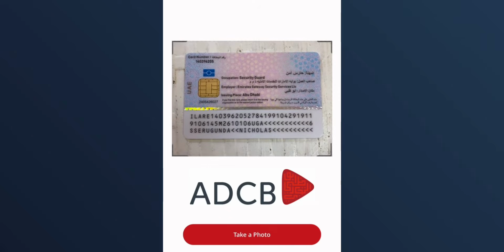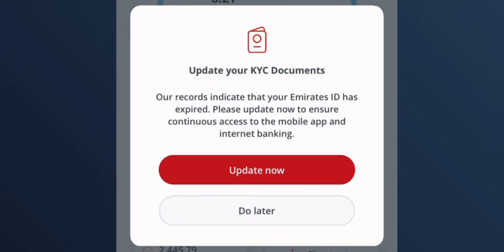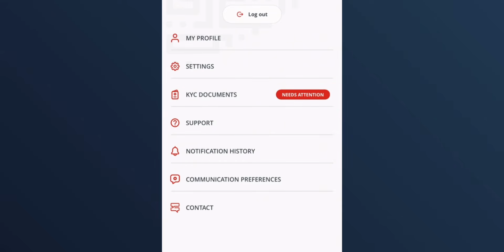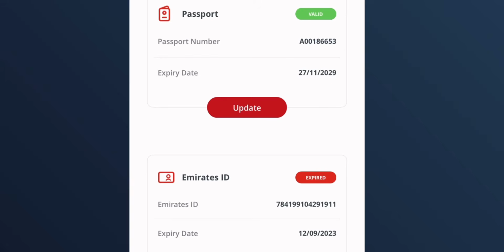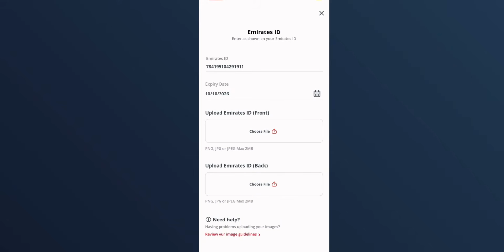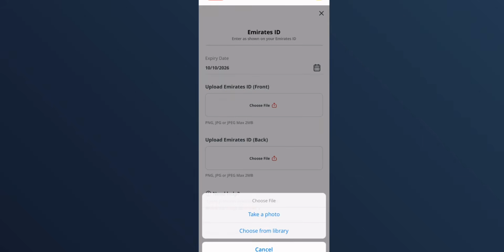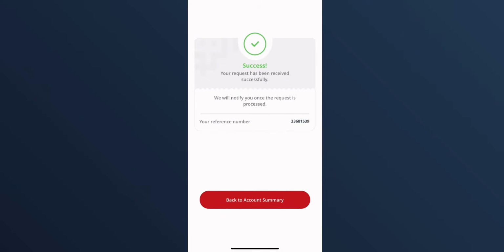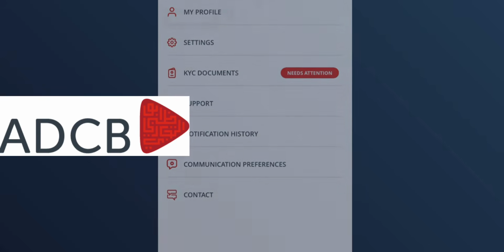How to Update Your ADCB Account EID Online (Step-by-Step)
ADCB Zero Balance Account Emirates ID and Passport Update in ADCB mobile banking app!

This step-by-step guide will show you how to keep your KYC documents up to date to avoid any account issues. As an ADCB customer in the UAE, it's essential to keep your Emirates ID and passport information current, especially for expatriates. In this video, we'll walk you through updating your details in just a few minutes, right from your phone. No need to visit the bank!

What You'll Learn:
 • How to update Emirates ID and passport in ADCB app
 • Navigate the ADCB mobile app's KYC section
 • Avoid account interruptions by staying updated

Why This Is Important:
Keeping your personal information current helps avoid transaction delays and ensures uninterrupted access to banking services. Perfect for UAE expats who rely on ADCB for sending money back home.

Topics Covered:
0:00 Intro
0:10 Loging into your ADCB App
1:24 Navigating to KYC Documents section
1:58 Uploading Emirates ID
1:45 Final Verification Steps